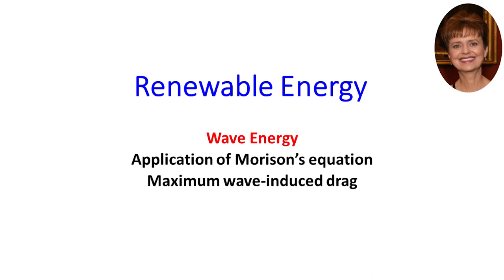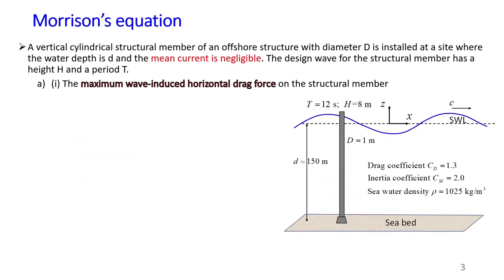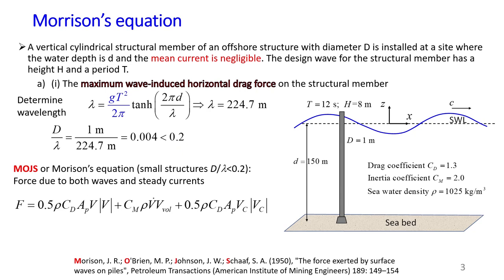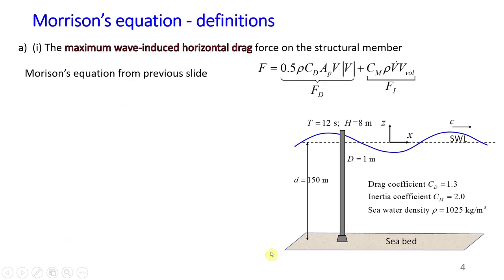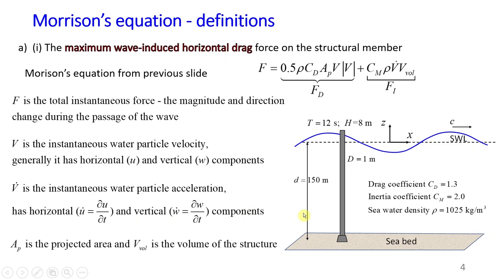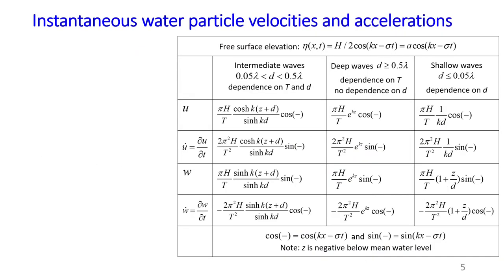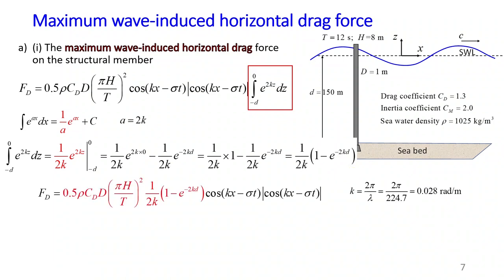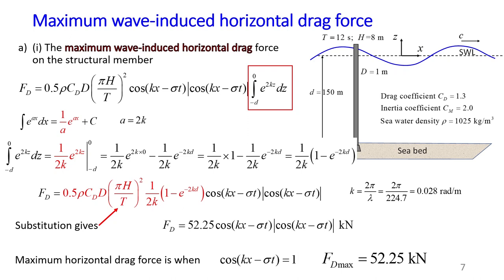Morison Equation - wave loads on structures DRAG force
Application of Morrison's equation. Solving practical problems. Calculating the maximum wave-induced horizontal DRAG force on a structural member.

The link below is to watch a video "Morison Equation - wave loads on structures INERTIA force"
The link below is to watch a video "Morison Equation - maximum wave loads on a structure TOTAL force"